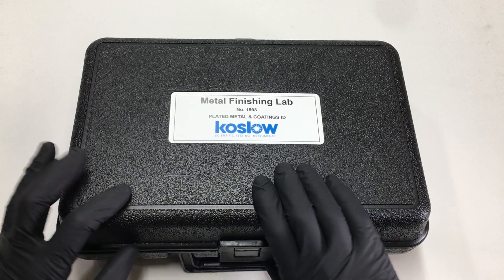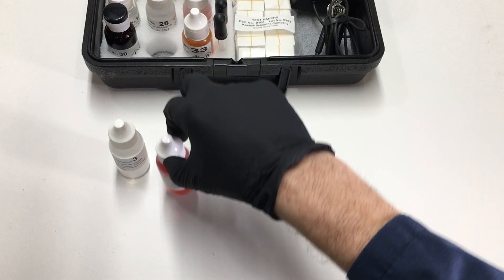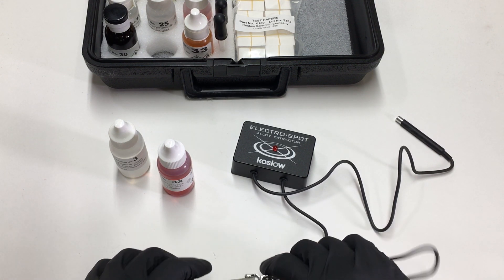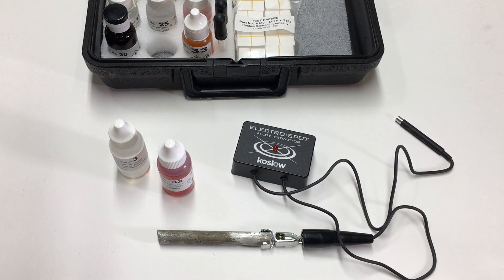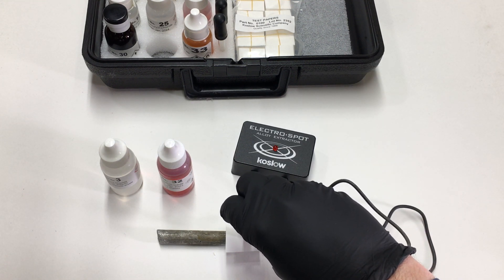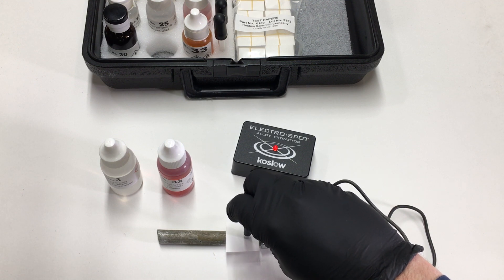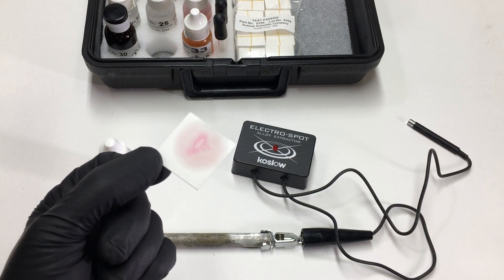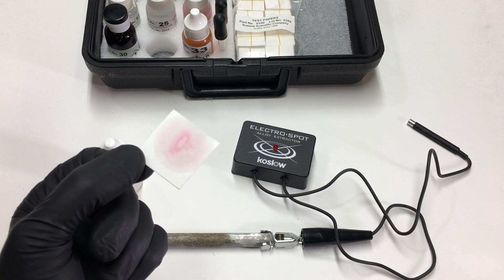Metal Finishing Lab (1598) Test for Cadmium Demonstration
How to perform a spot test for cadmium and cadmium coatings using the Metal Finishing Lab (1598)